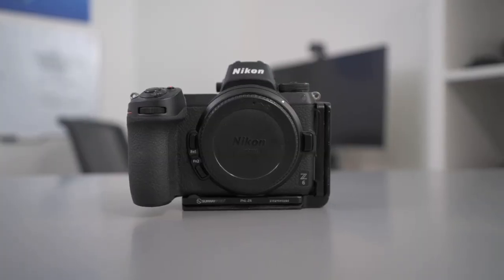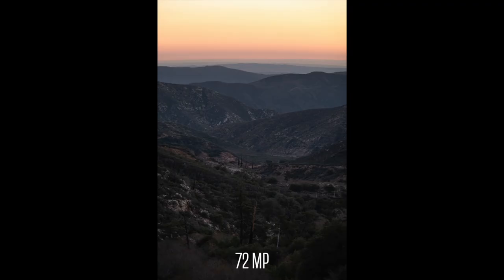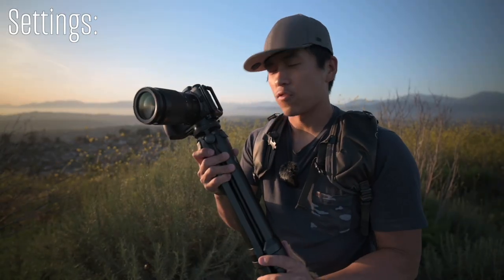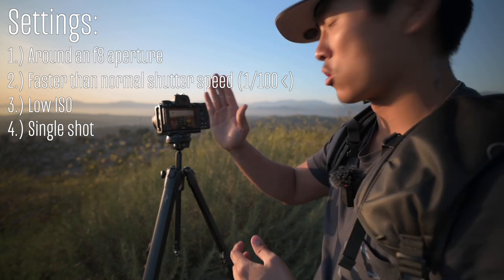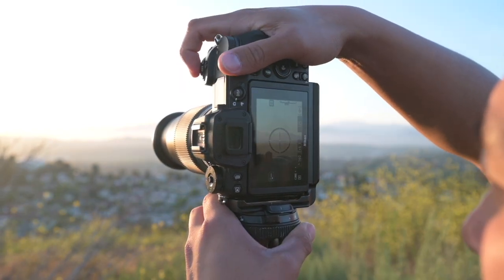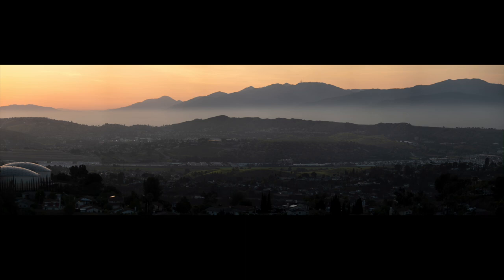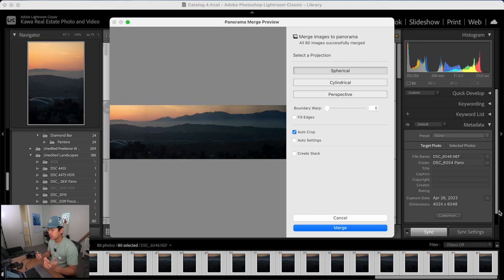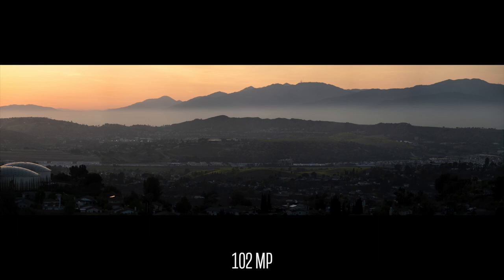HOW I Turned My 24MP Camera Into a 50+ MP BEAST With This Landscape Photography Technique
What's up y'all, I'm back with another video and today's episode is on how to create panoramas for landscape photography. This is great for getting high megapixel images with a low megapixel camera. It's a technique I use quite a bit and can help create more compression and even a unique aspect ratio.

Computer:14” MacBook Pro M1 Pro

Video Gear:
DJI Mic